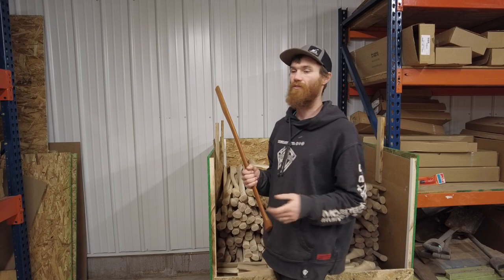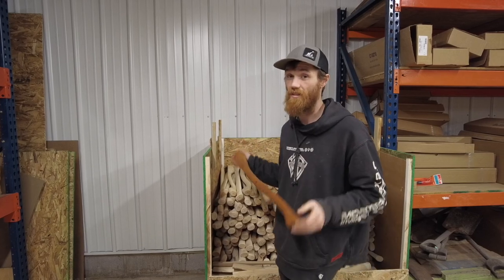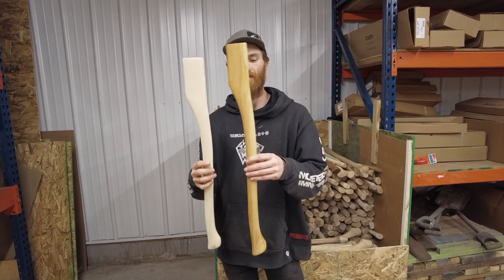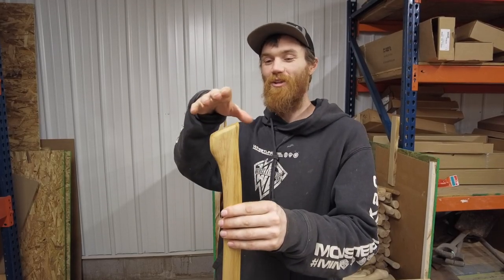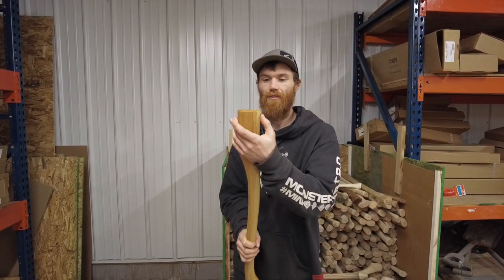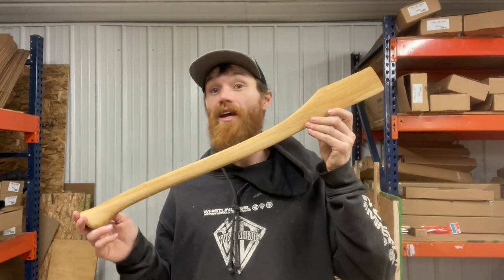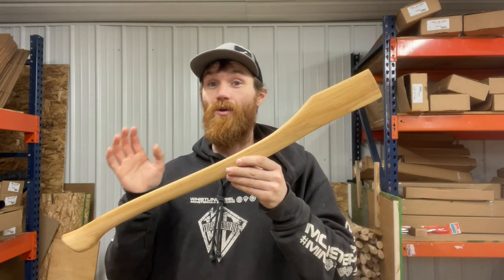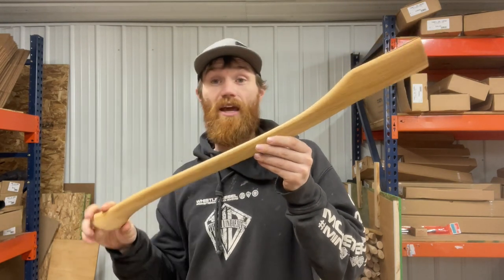Our Most Requested Handle - It's On The Way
Our Heritage Line of handles just got a little bigger...

This classic New England style of handle was modeled off of a new old stock Tatem Brand handle that we were able to pick up.

The whole idea of the Whiskey River Heritage Line of handles is to bring these forgotten pieces of forestry history back into the capable hands of Axe Junkies like you.

This handle is one of the greatest examples of that yet.

These handles were shaped over the years because the men and women needed them to survive - they needed to work - it was function over form for these strong and experienced pioneers.

Unfortunately, as American manufacturers focused more on quantity than quality these types of handles were tossed out and forgotten because they are a bit harder and more costly to manufacture.

Luckily, I like a good challenge, and bringing back this New England style of handle seemed like the perfect challenge to take on.

And I think our manufacturers knocked these out of the park.

The first batch of these handles will be arriving within the next 9 days and will include a hickory version of this handle as well as a limited and exclusive White Oak version.

The White Oak version of this handle may or may not be available again. Due to supply issues, I can't yet give you a straightforward answer as to whether or not we'll be able to keep stocking them but I for sure wanted to offer them to you in this first batch.

If you click the link below and click the button on the product page that says "notify me when available" you'll be alerted as soon as I add these to our inventory after they arrive and pass through our quality control.